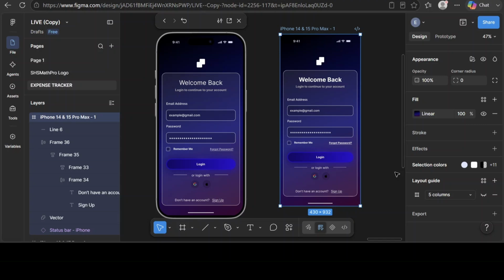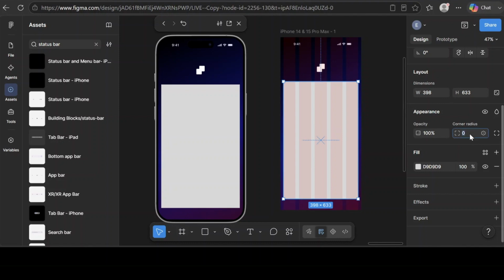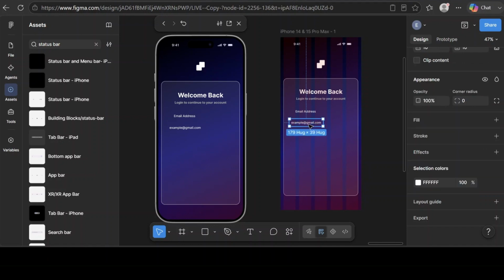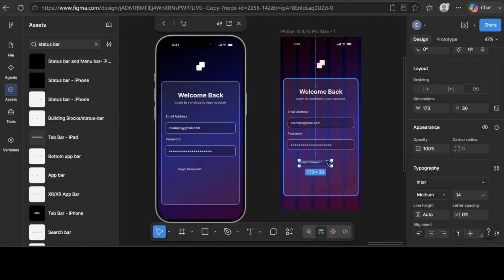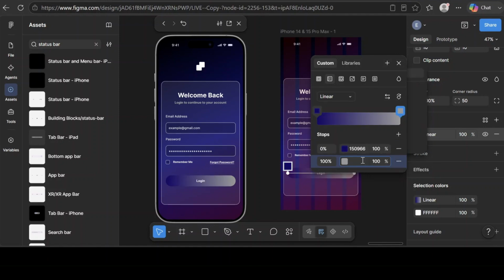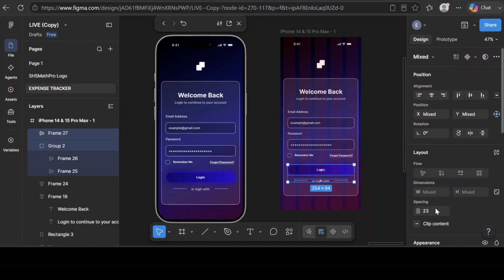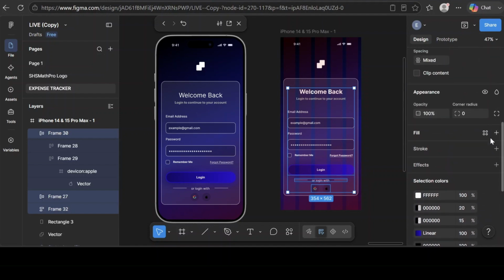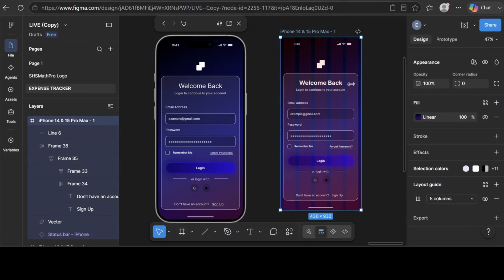How to Design a Modern Login Screen in Figma (Beginner Tutorial)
Ready to learn UI/UX design?

In this beginner-friendly Figma tutorial, you'll learn how to design a modern login screen from scratch while understanding the design decisions behind every step.

Whether you're just starting UI/UX design or improving your Figma skills, this project is a great place to begin.

In this video you'll learn:
• Creating frames
• Typography
• Spacing
• Color selection
• Button design
• Input fields
• Basic Auto Layout

UI/UX tutorials
Follow for more quick design ideas